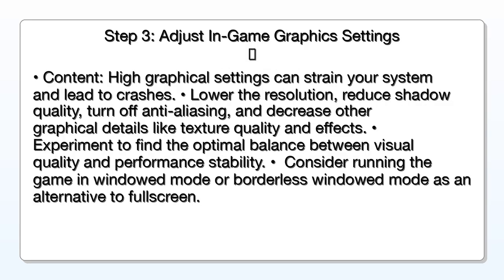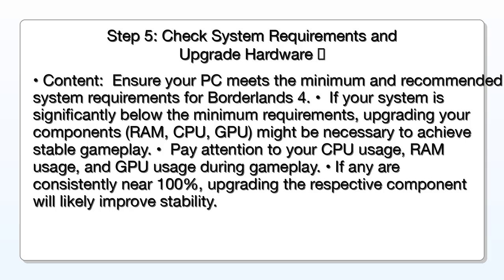How to Fix Borderlands 4 Crashing on PC 2025 Guide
Discover effective solutions to fix Borderlands 4 crashing issues on PC with our comprehensive 2025 guide. Get back to gaming smoothly today!